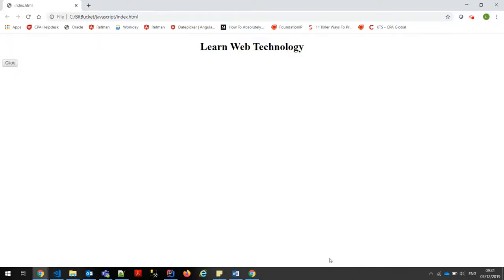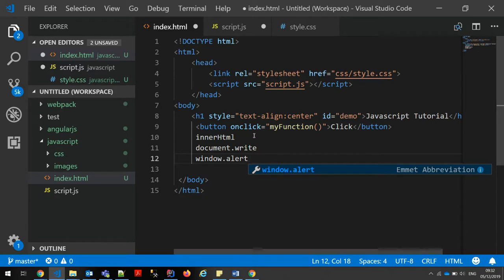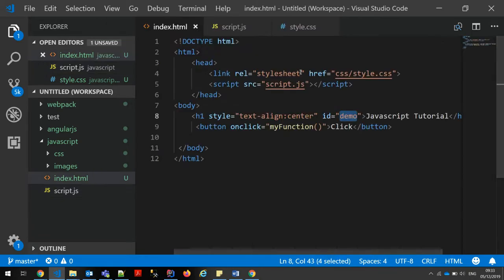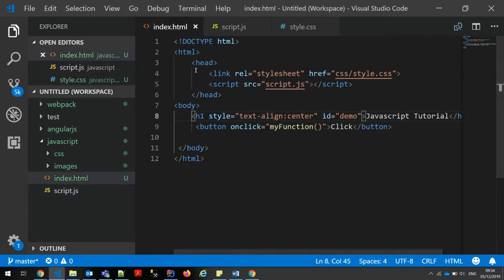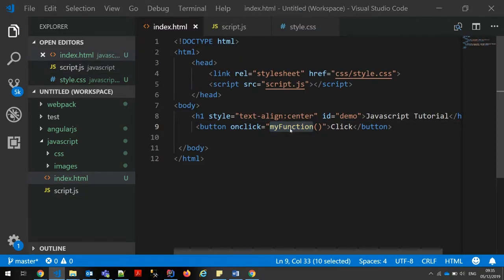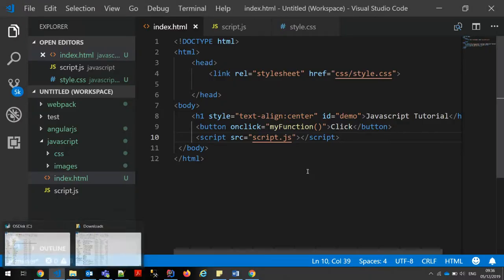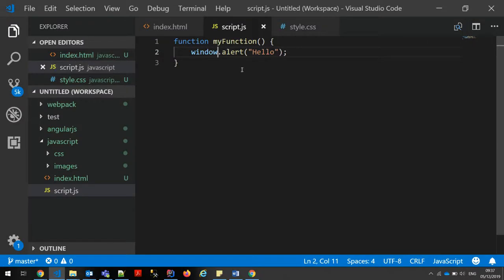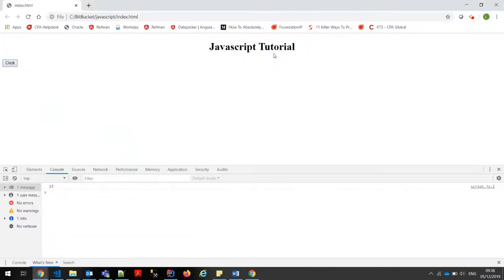JavaScript Tutorial for Beginners - Part 3 | JavaScript Output | Learn Web Technologies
JavaScript Output

JavaScript Display Possibilities
1) Writing into an HTML element, using innerHTML.
2) Writing into the HTML output using document.write().
3) Writing into an alert box, using window.alert().
4) Writing into the browser console, using console.log().

Using innerHTML
To access an HTML element, JavaScript can use the document.getElementById(id) method.
The id attribute defines the HTML element. The innerHTML property defines the HTML content:

Changing the innerHTML property of an HTML element is a common way to display data in HTML.

Using document.write()
For testing purposes, it is convenient to use document.write():
Note: Using document.write() after an HTML document is loaded, will delete all existing HTML:

The document.write() method should only be used for testing.

Using window.alert()
You can use an alert box to display data:

Using console.log()
For debugging purposes, you can use the console.log() method to display data.